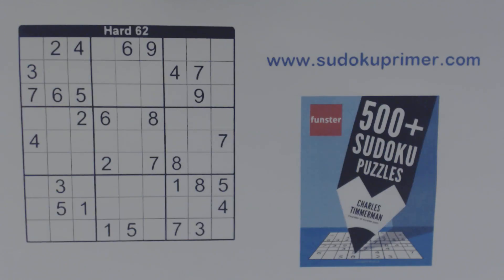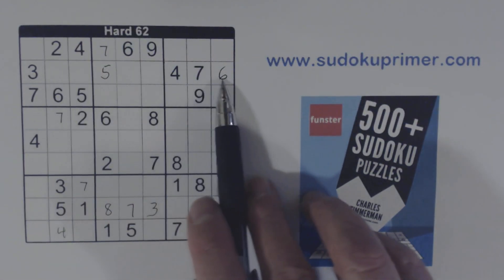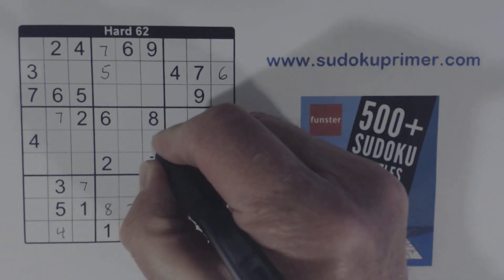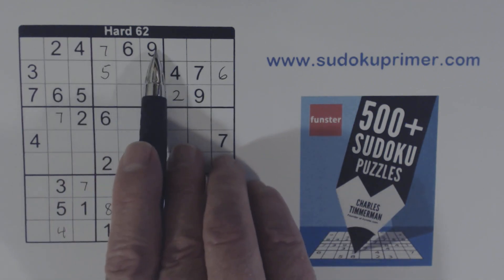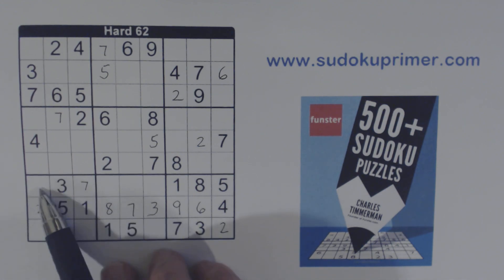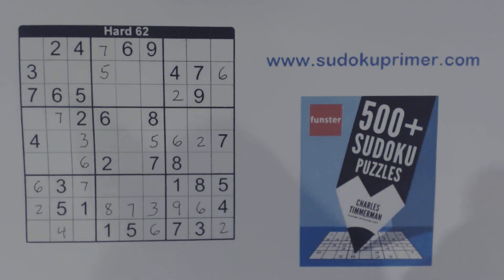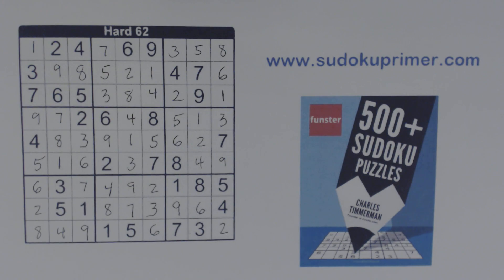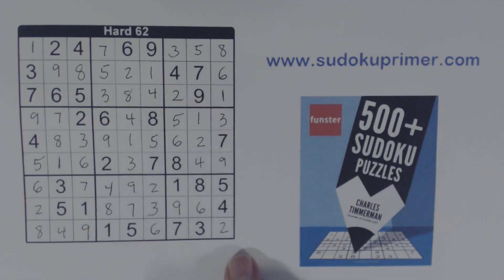Sudoku Primer 184 - Get Past Difficult Sections With Sudoku Identical Twins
Identical twins can help find numbers in very difficult puzzles.  They are related to loner cells.  We use the following techniques and patterns in this puzzle.

► Identical twins
► Row and column completion
► Plus pattern
► Solving sections